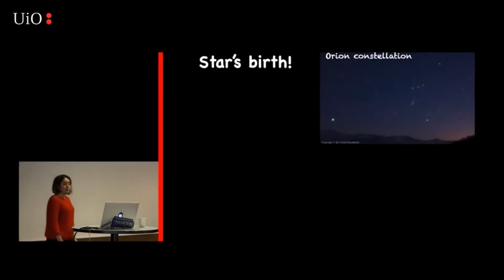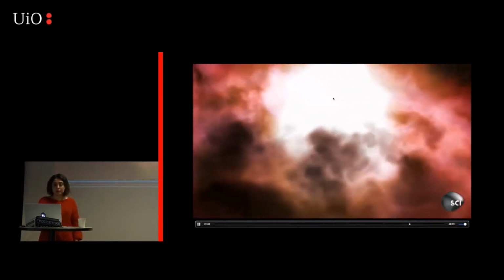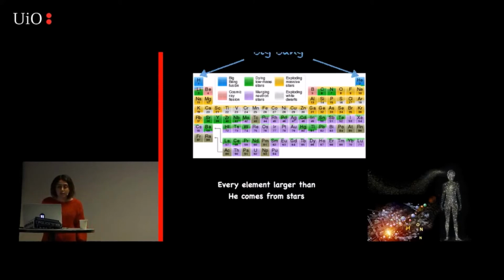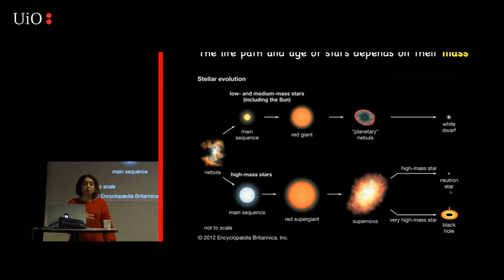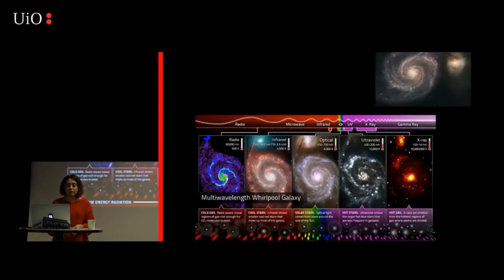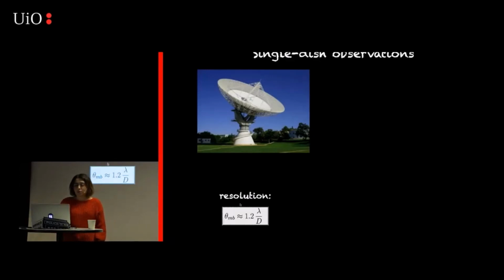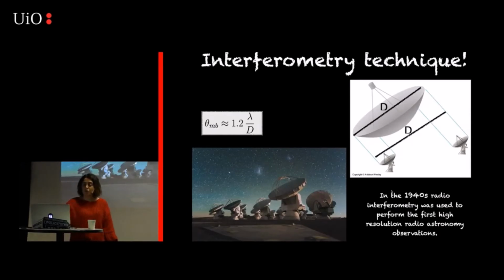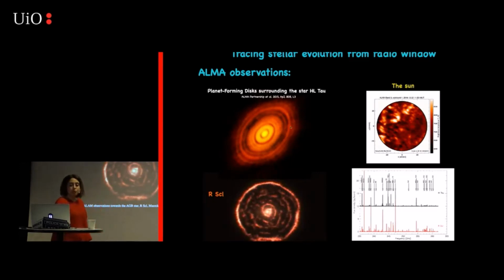The life cycle of a star from radio window - Maryam Saberi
In this presentation, I will first give an overview of the life cycle of stars from birth to death. Then, I will show how the new generation of radio telescopes can help astronomers to study the chemical composition and evolution of stars.